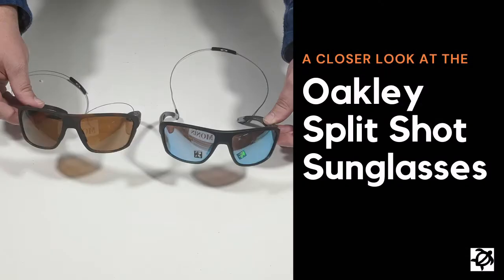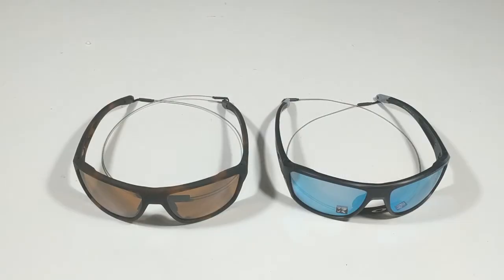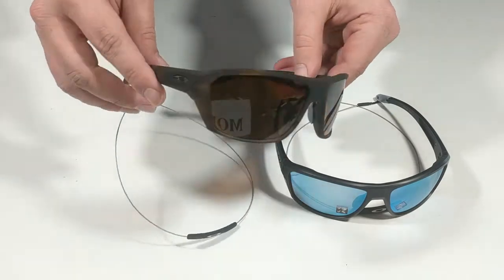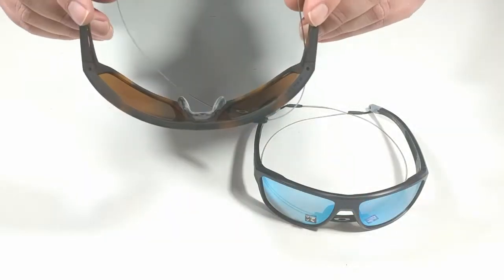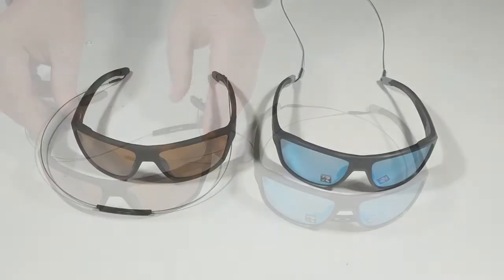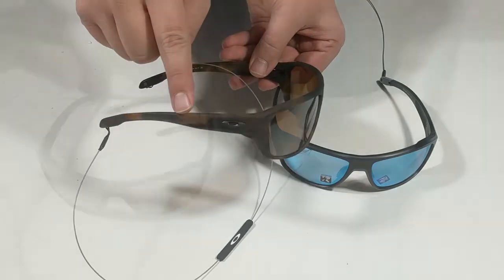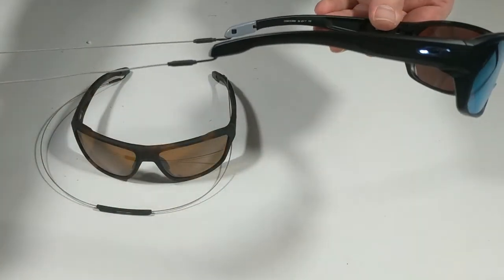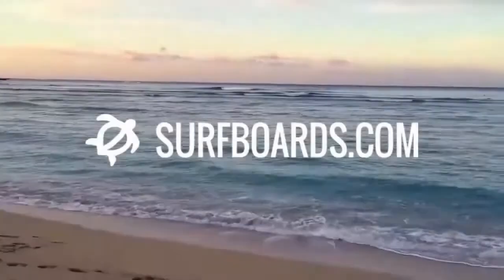A Closer Look At The Oakley Split Shot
Join us for another Surfboards.com product video! In todays video we are taking a closer look at the Oakley Split Shot Sunglasses. Featuring Oakley signature Unobtanium on the nose and temple tips, as well as a detachable leash, these are the perfect sunglasses for an active lifestyle. Available with Oakley's Prizm lenses offering 100% UVA/UVB protection. Check out the Split Shot sunglasses at Surfboards.com